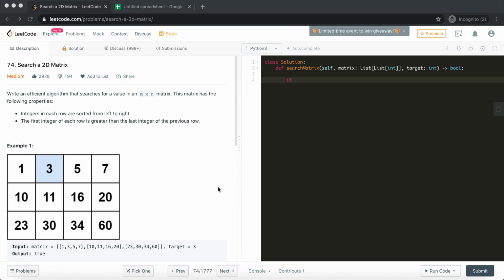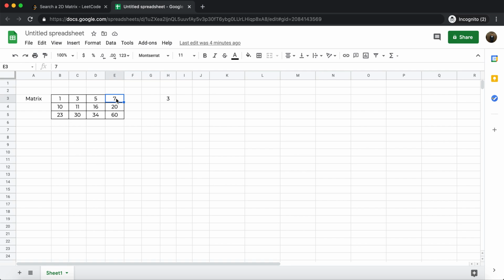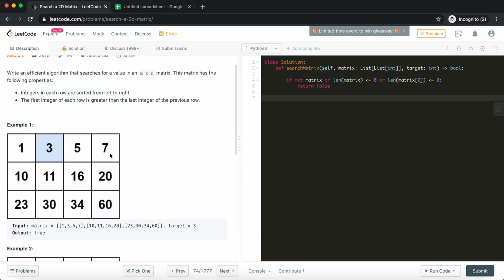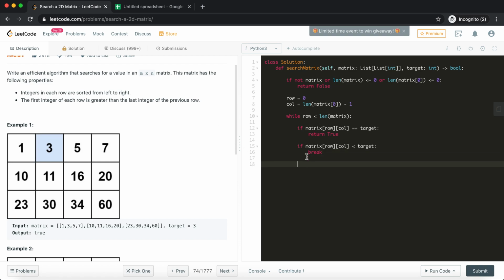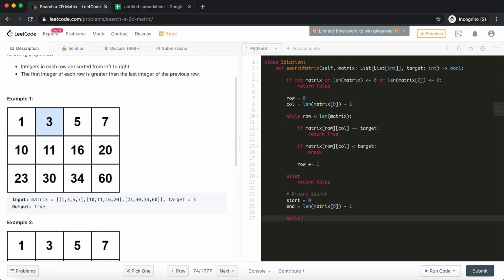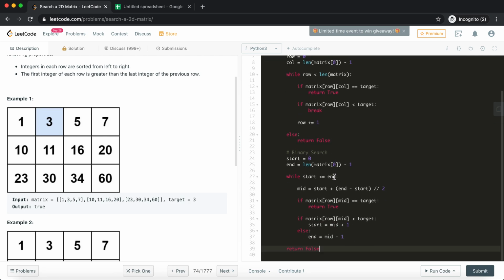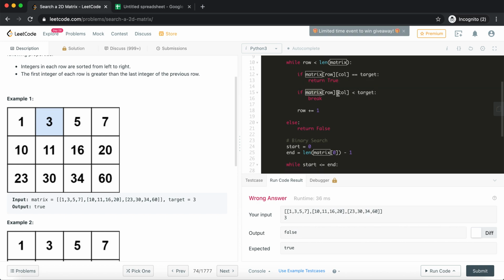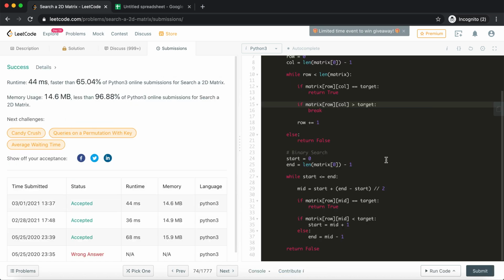Search a 2D Matrix (Grid, Medium Level, Leetcode 74)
Detailed explanation of how to solve the competitive coding algorithm challenge 'Search a 2D Matrix' (Grid, Medium level difficulty, Leetcode 74).